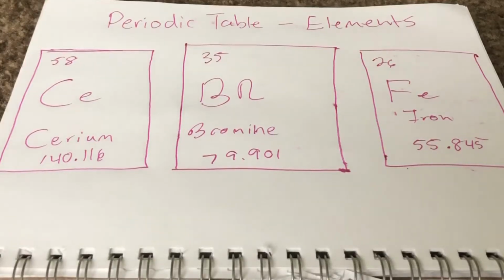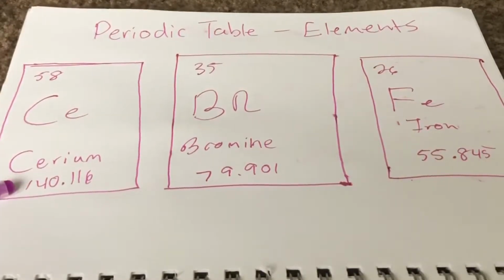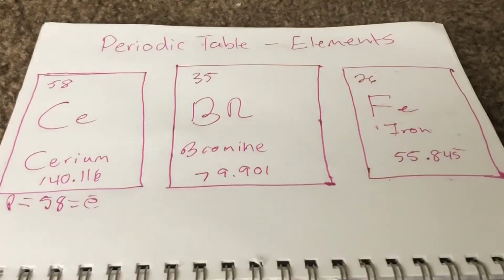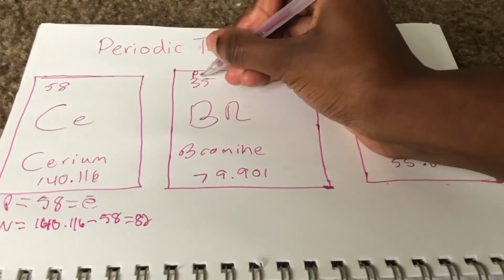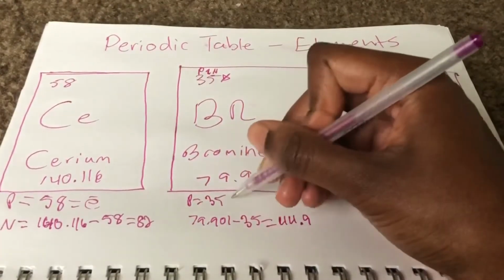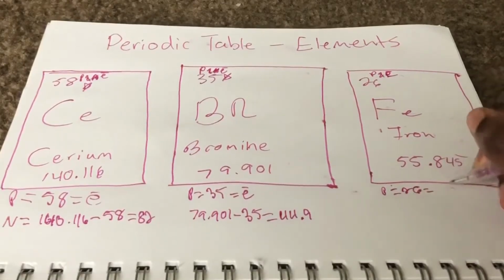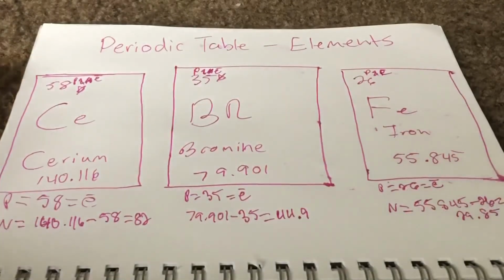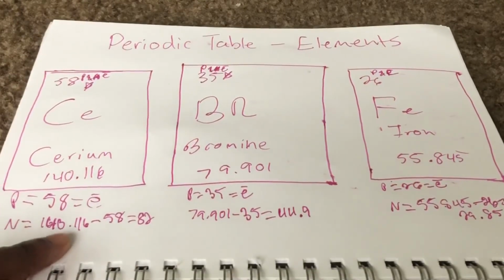Protons, Neutrons, & Electrons on Periodic Table | General Chemistry